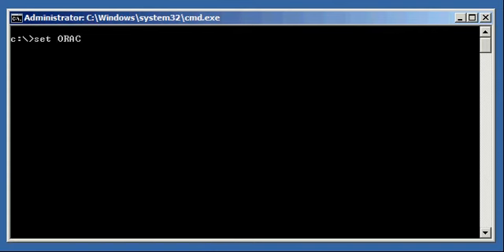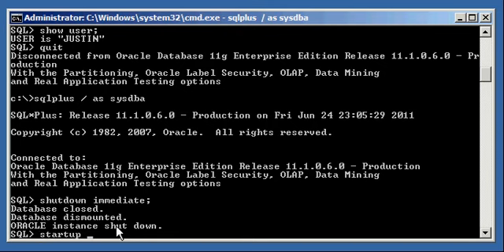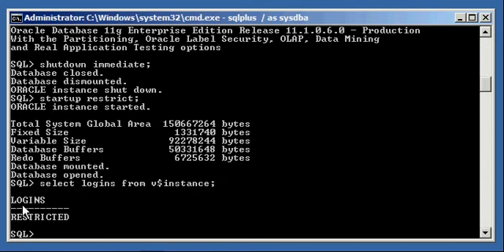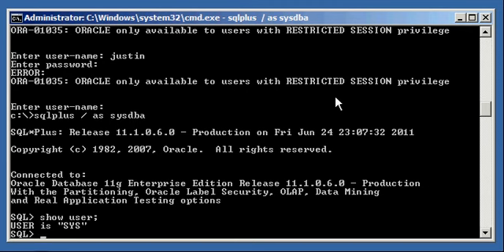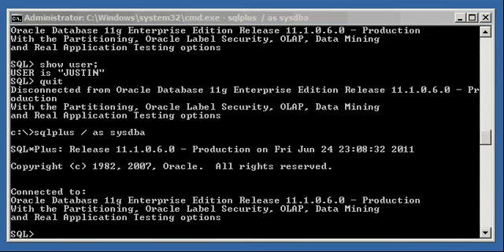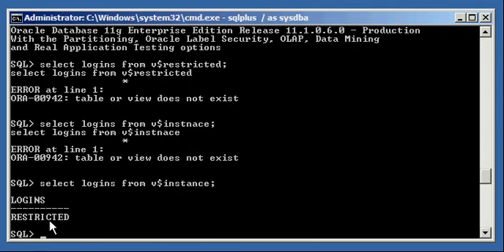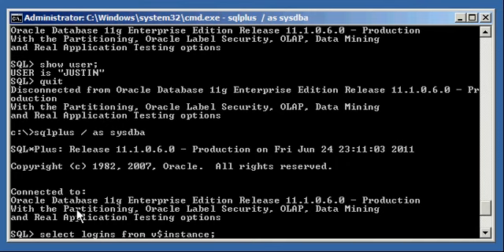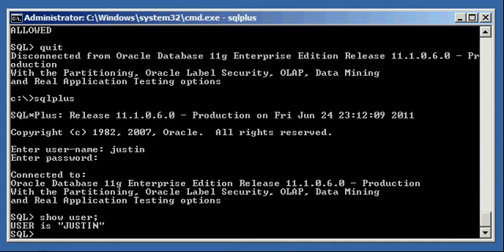Oracle DBA Justin - How to put an Oracle database in restricted session mode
How to put an Oracle database in restricted session mode